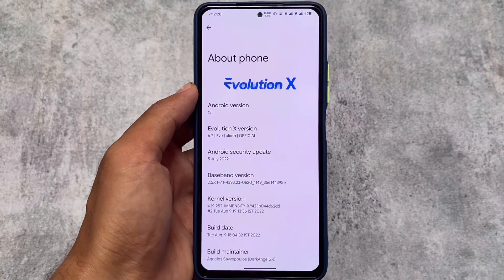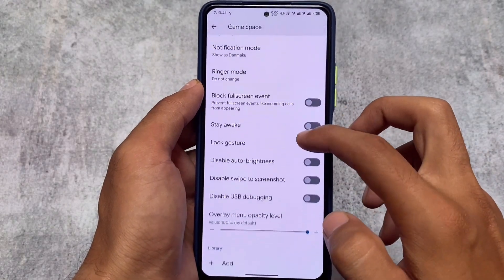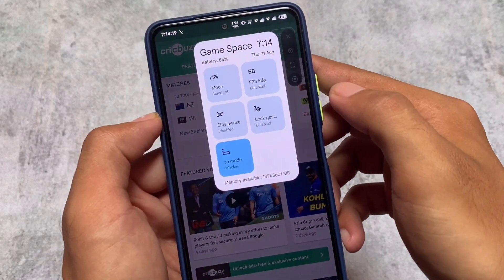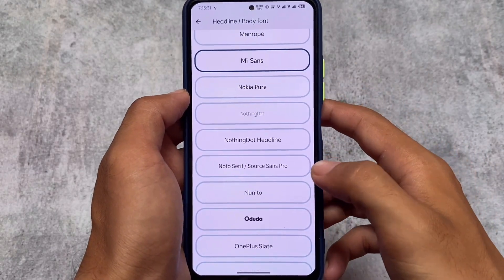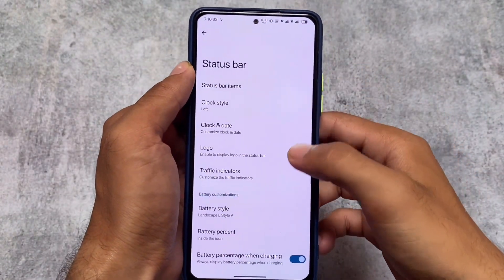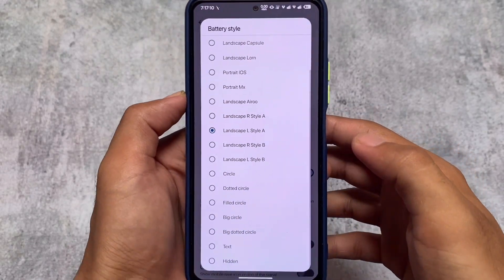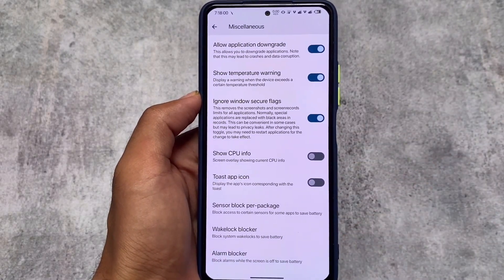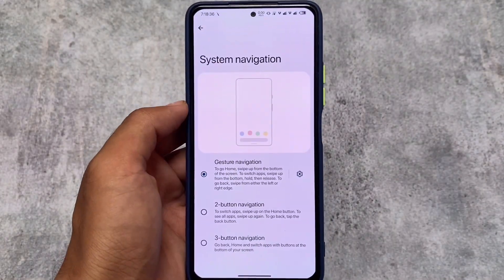Evolution X OS V6.7 - OFFICIAL Android 12L | What's Changed ?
Hey guys, What's Up? Everything is good I Hope. In this video, I'm gonna show you " Evolution X OS V6.7 - OFFICIAL Android 12L | What's Changed ? ". Make Sure to watch this video till the end to understand everything.